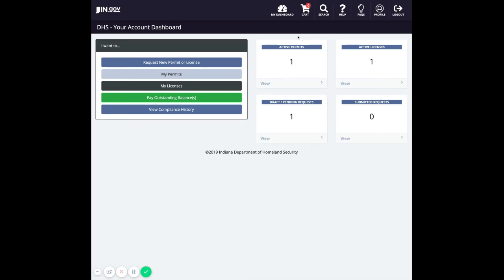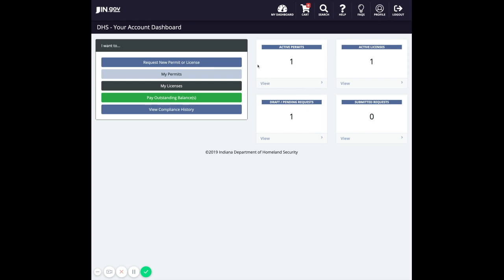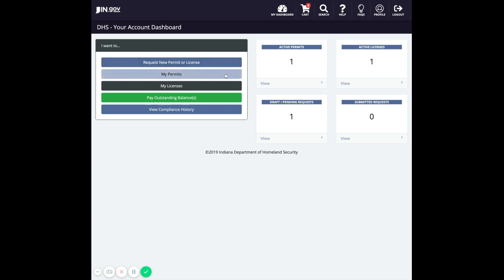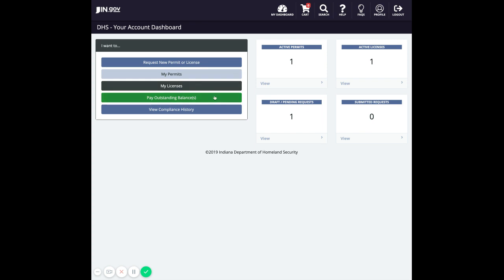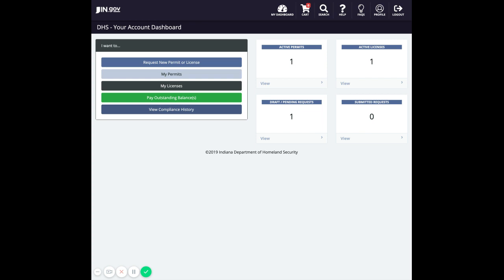Public Safety Portal (DHS) - Getting Started with the Public Safety Portal Dashboard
A quick guide for navigating the Public Safety Portal Dashboard.